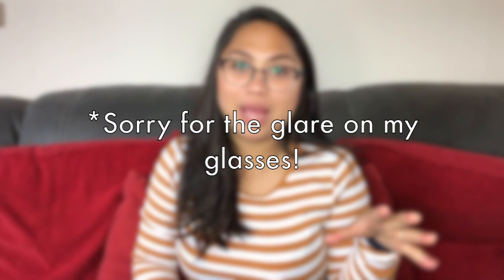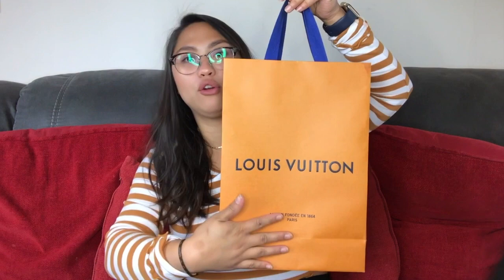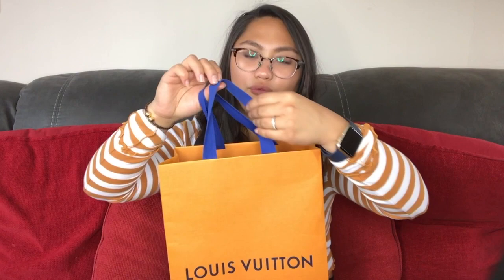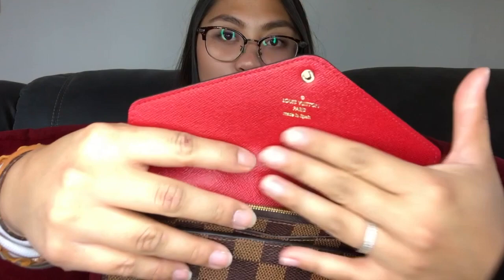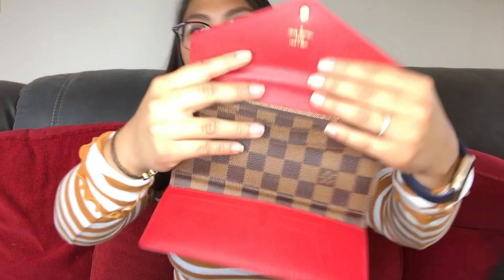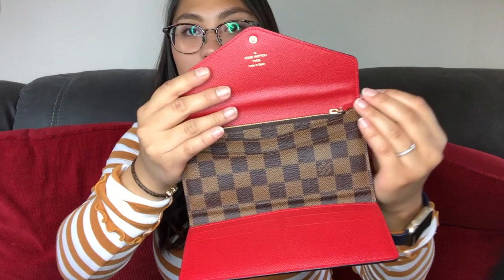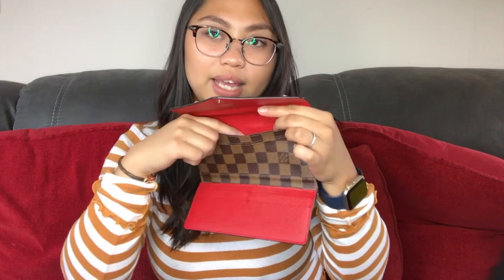UNBOXING! Louis Vuitton Josephine Wallet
I'm back with another Louis Vuitton unboxing, this time with the Josephine Wallet!

I am obsessed with this wallet and thought I would share with you guys my unboxing!

I hope you guys enjoy this video and if you do, please give the video a thumbs up!

Louis Vuitton Josephine Wallet